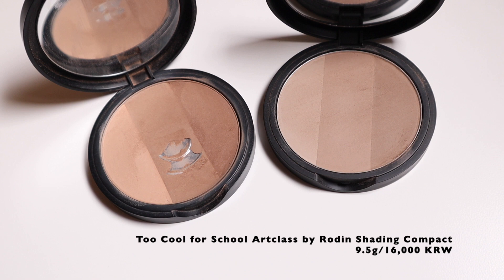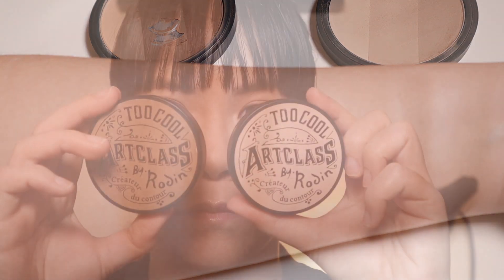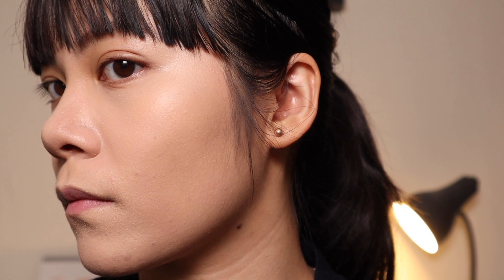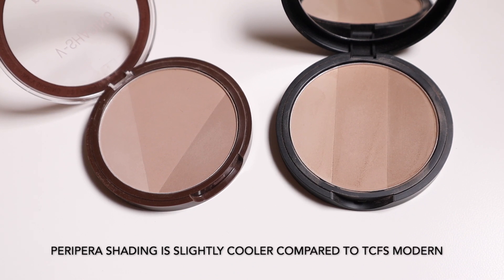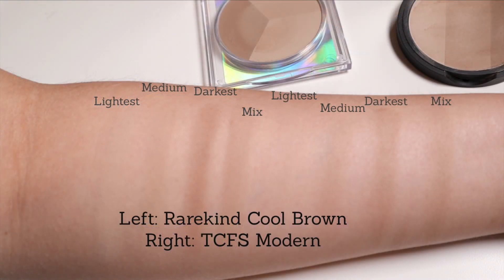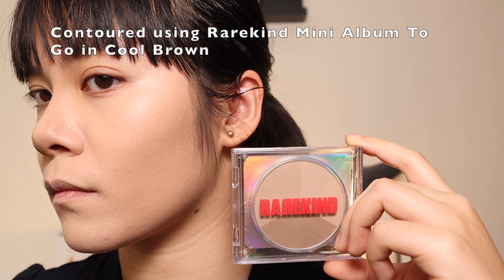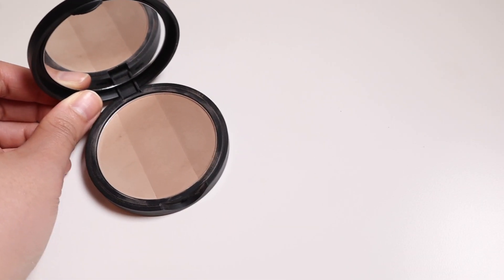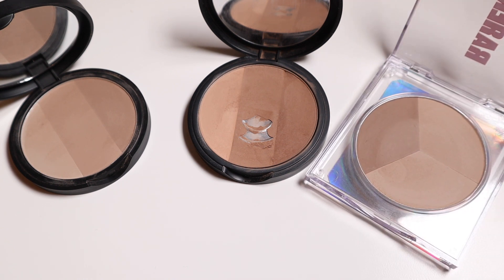(Eng+Viet CC) Comparing Contouring Powder Triples| new TCFS, Peripera, Rarekind and Holika Holika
Let's talk contouring! I will be swatching and reviewing a bunch of popular Korean contouring products, including the new shades of the TCFS Art Class by Rodin Shading compact and the Peripera Ink-V Shading Powder. Watch till the end for my recs.